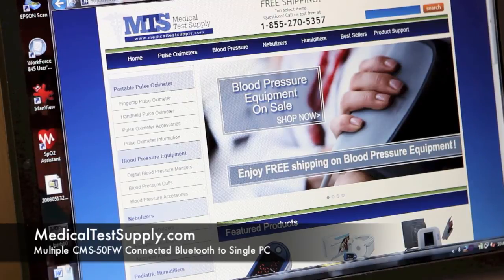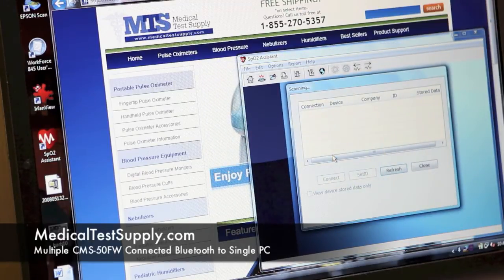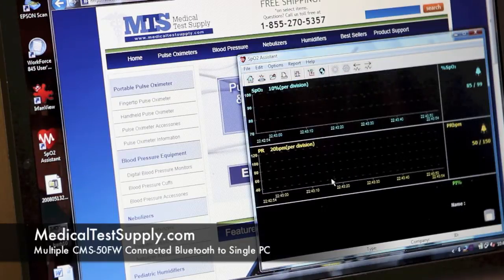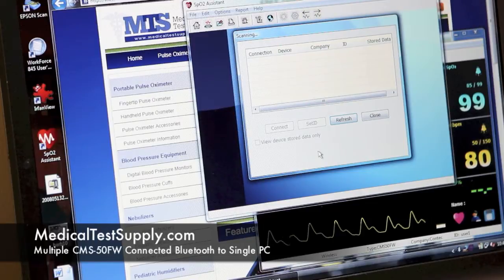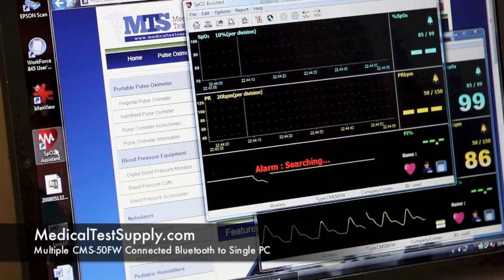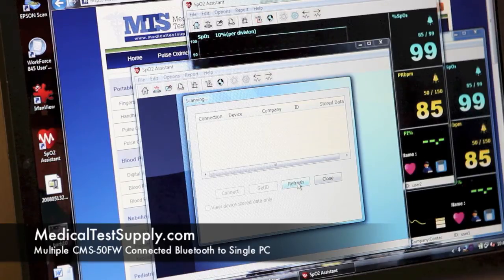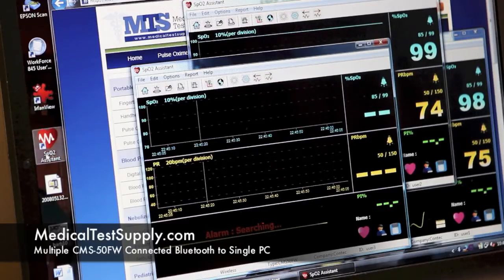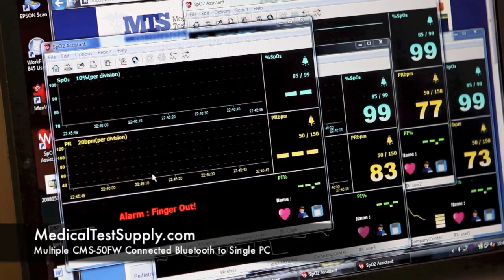Multiple CMS50FW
The CMS 50FW is a great product for sleep studies. Home users as well as medical offices can use the devices data recording functions. In this video see how a medical office can monitor four Bluetooth CMS-50FW Wrist Pulse Oximeters simultaneously. Bluetooth technology should allow up to seven devices typically.